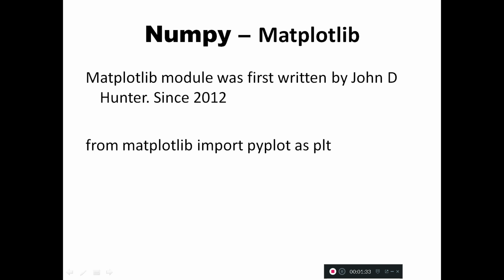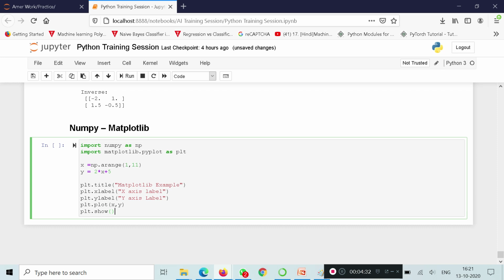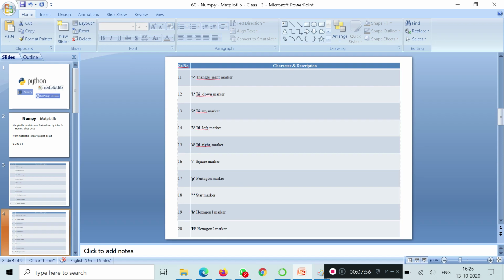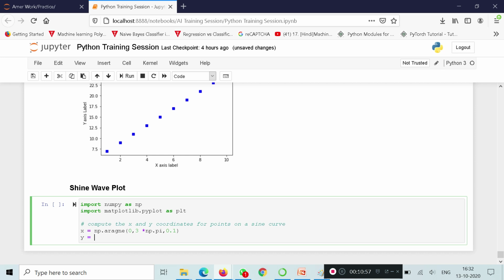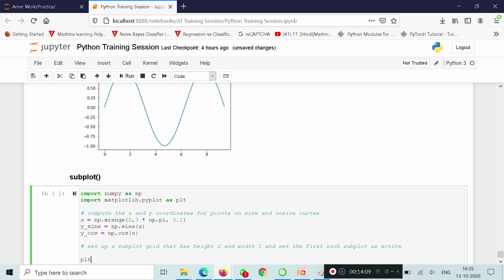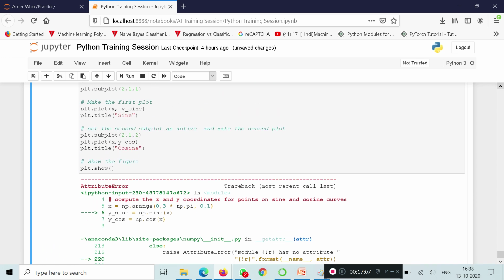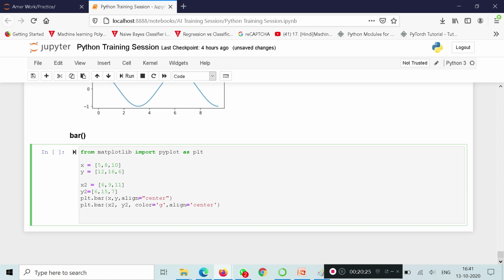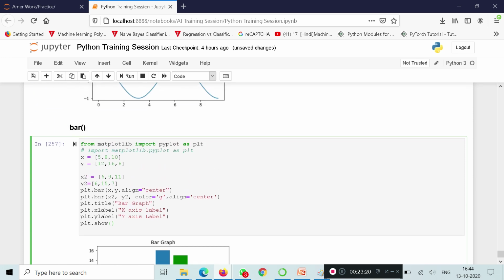60 Numpy – Matplotlib Class 13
Numpy – Matplotlib   Class 13